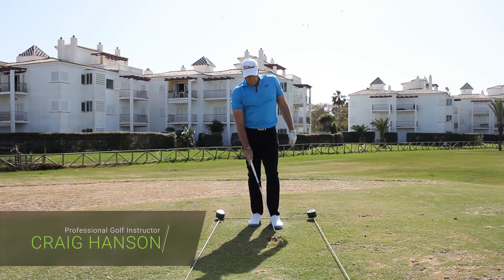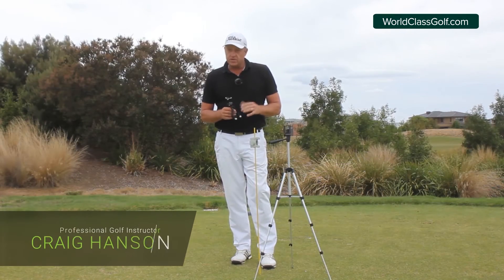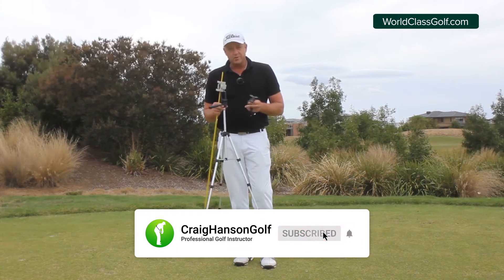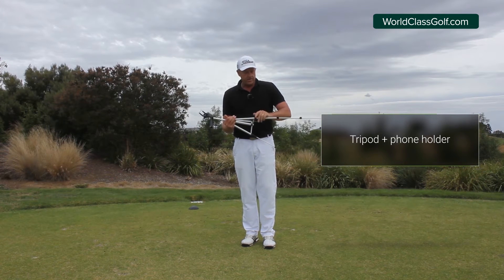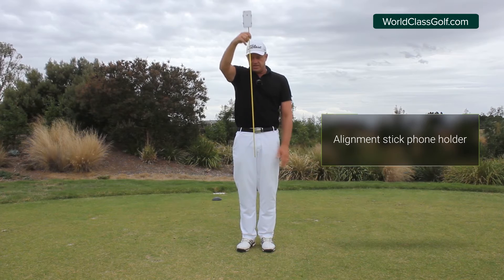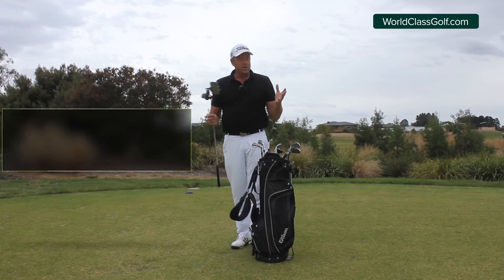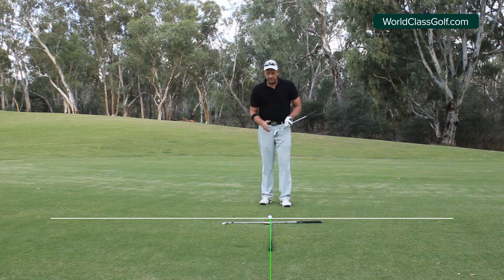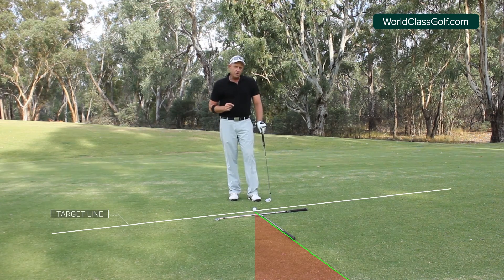How to Film your GOLF SWING with your MOBILE/SMART PHONE - Craig Hanson Golf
PGA Professional Craig Hanson shows you the exact phone holders and angles you need to film your Golf Swing.

WorldClassGolfInstruction.com  shows you how to become your own golf coach 700 + videos.

I teach PGA Golf Professionals have done over 30,000 lessons internationally. I have filmed and analysed over 20,000 golf swings. I have studied Golf Swings and swing patterns for most of my life. I know personally many of the worlds most acclaimed golf instructors and players and have shared and gathered information from these great individuals. I teach people online from all over the world and absolutely love it. I love improving people and helping them to grow and evolve as golfers.

With my team we have created World Class Golf Instruction. Over + 700 videos and practice programs the library is continually growing! We teach you how to teach yourself. To become your own golf coach! We teach you how to self analyse your golf through the use of your mobile phones and smart phones. We teach you how to draw the exact lines and look at the correct corridors and parameters. Like the top coaches and players. How to use evidence based material. The information in the platform will blow you away. For Advanced players right down to beginners. Its the most detailed platform on the planet. If you like detail  mixed with easy to use feels your definitely in the right place.

#► Become a FREE Member of World Class Golf Instruction now